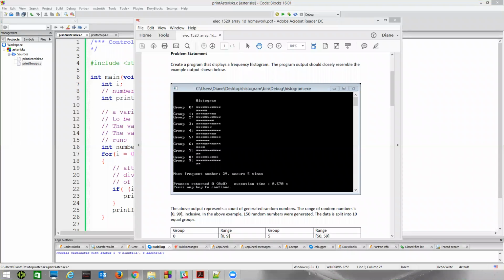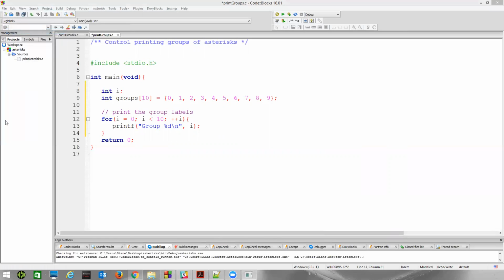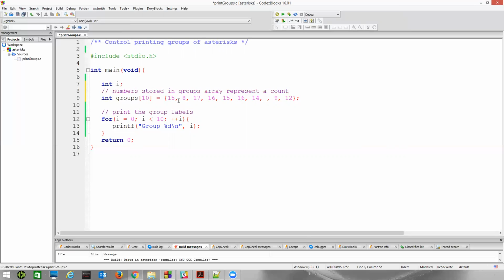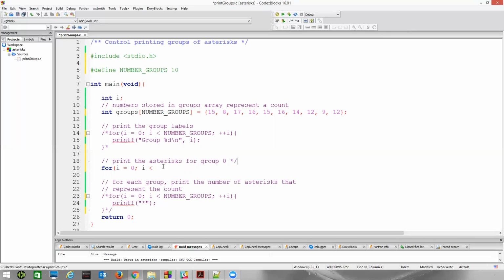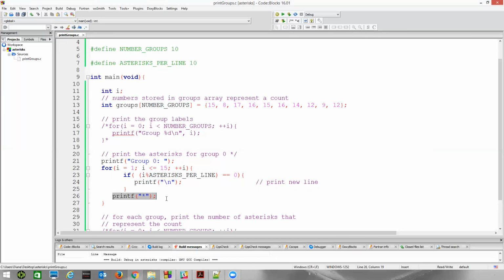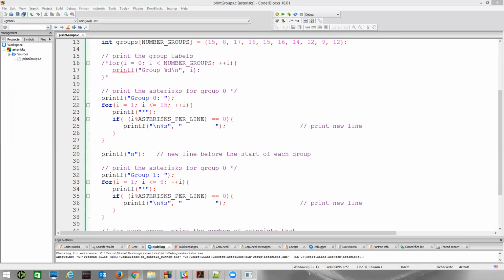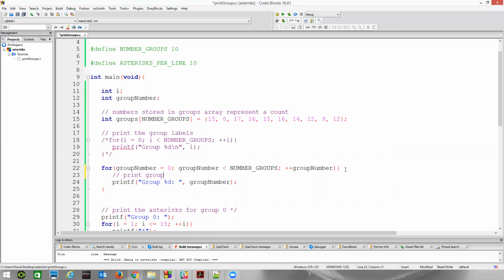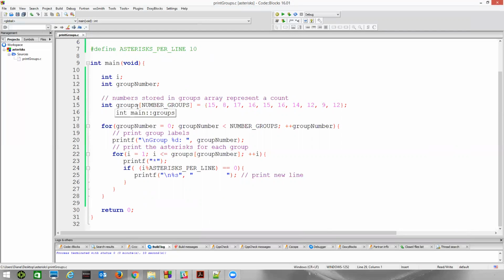Printing asterisks for a group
Illustrates how to solve the problem of printing group labels and the correct number of asterisks for each group.